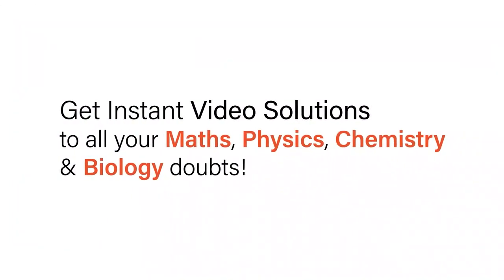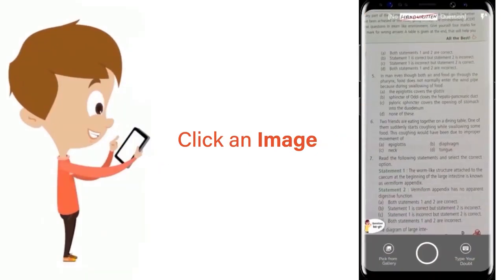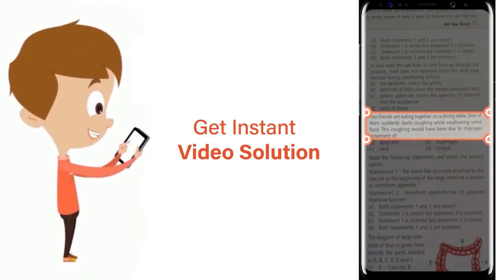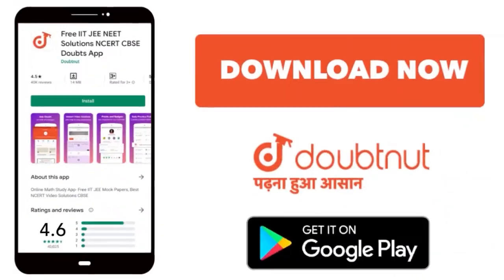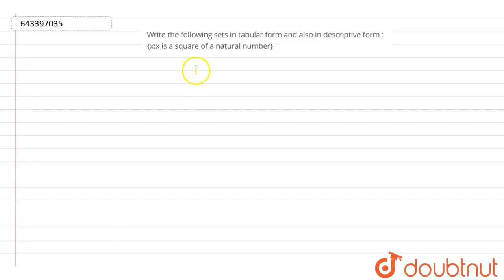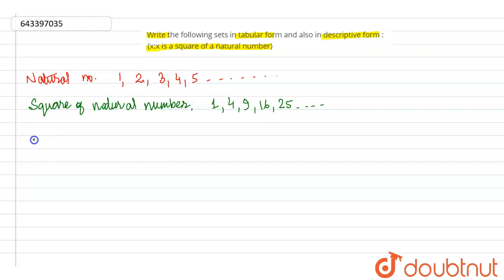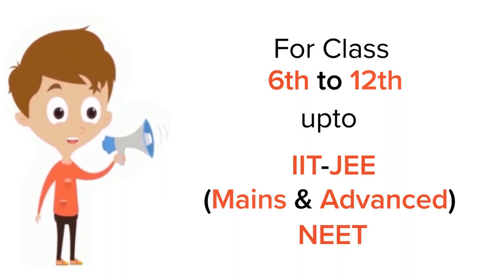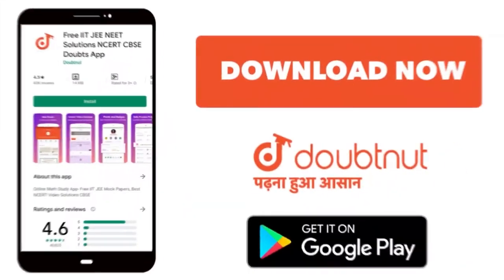Write the following sets in tabular form and also in descriptive form : {x:x is a square of a na...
Write the following sets in tabular form and also in descriptive form : {x:x is a square of a natural number}
Class: 6
Subject: MATHS
Chapter: SETS
Board:ICSE

👉 Have Any Query? Ask Us.

Our Telegram Pages:
class 6
6 class ka math syllabus